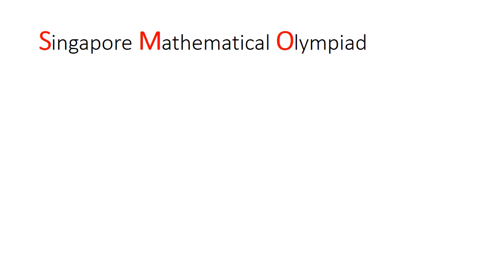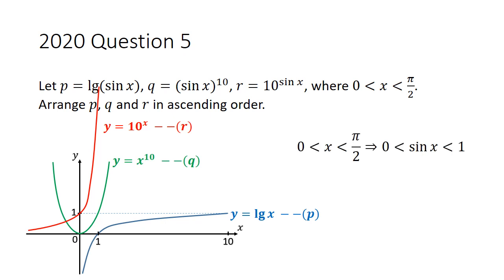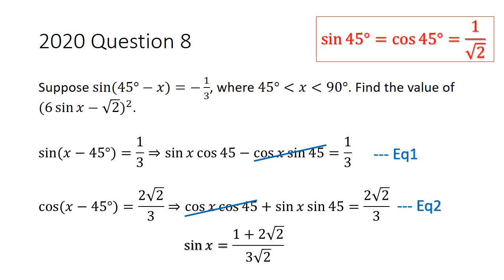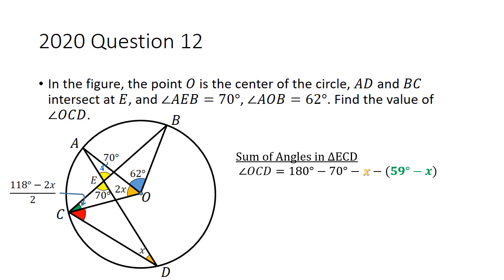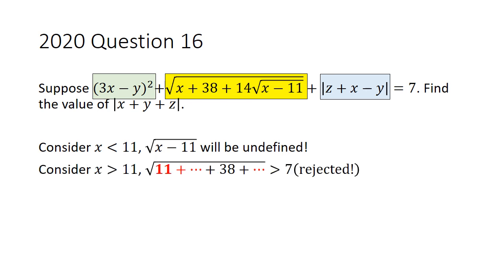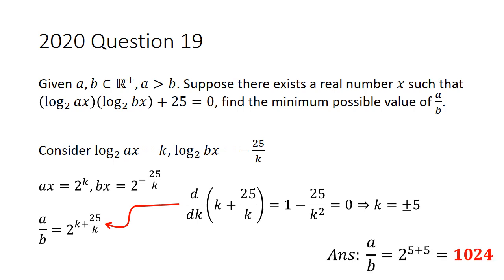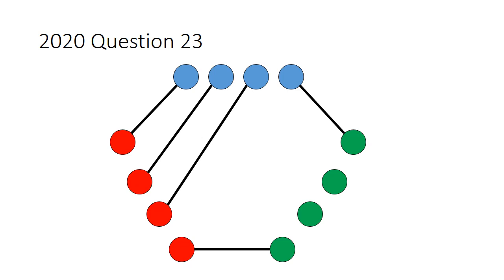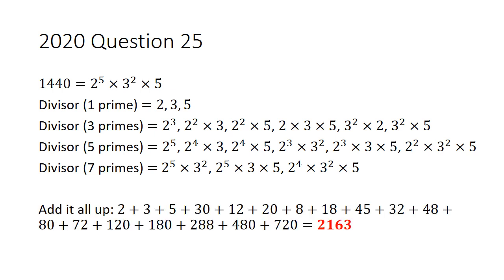SMO (Senior) 2020 Walkthrough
This is a walkthrough of the Singapore Mathematical Olympiad (Senior Section) for the 2020 competition round 1 for students preparing to sit for SMO.

Errata
Q14 omitted a square-root in the last line. It should be k = ±√12. Hence k² = 12. Thanks to @fake name for pointing it out in the comments.